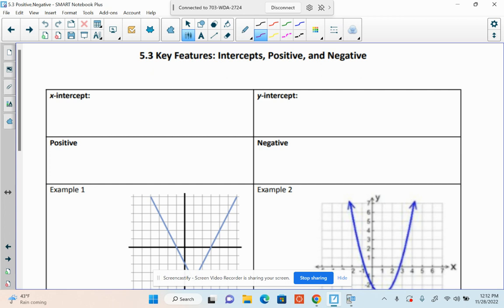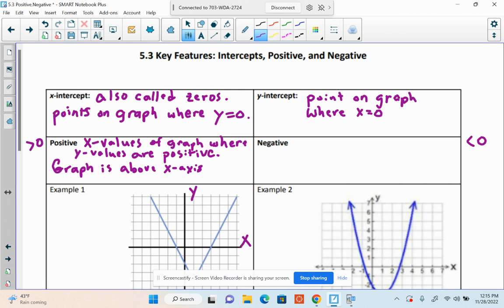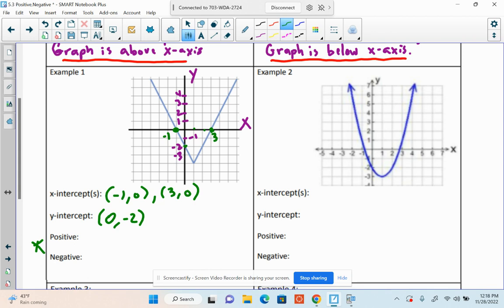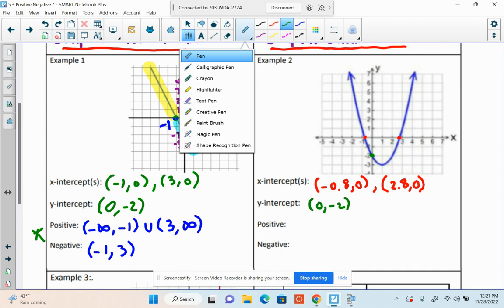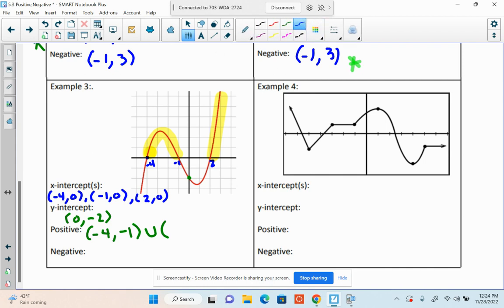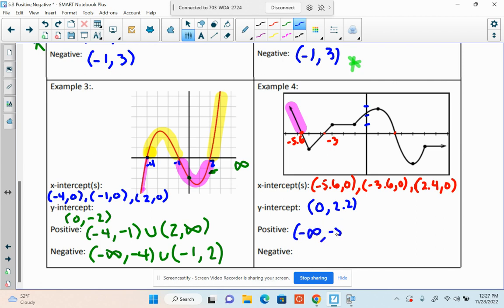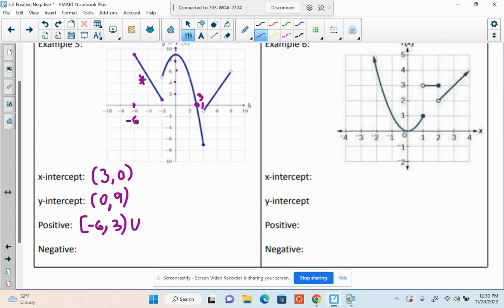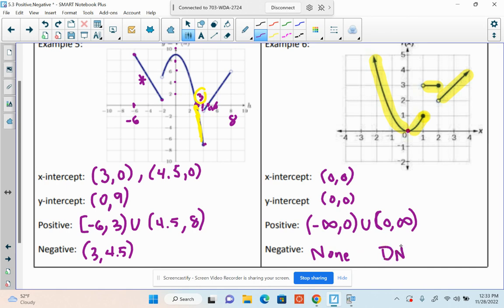5.3 Key Features of Graphs: Intercepts and Positive/Negative Intervals